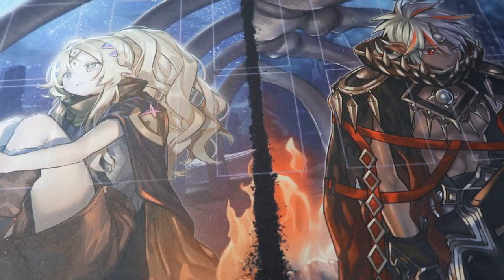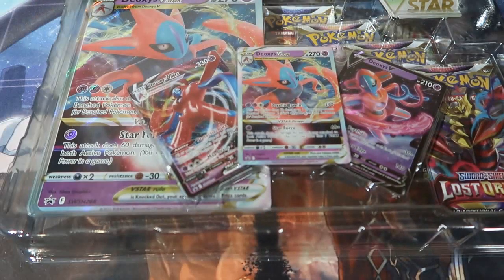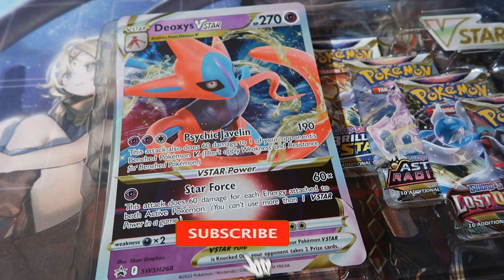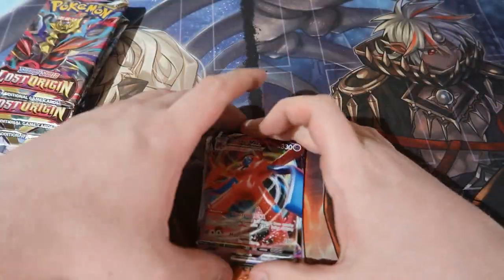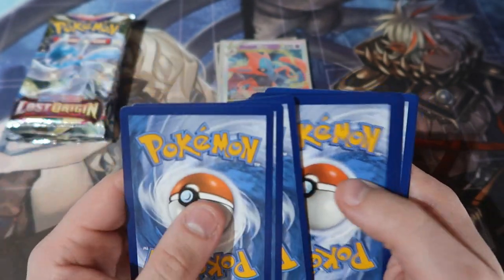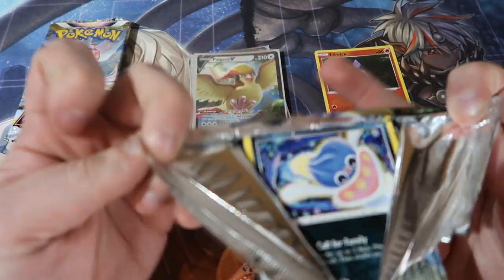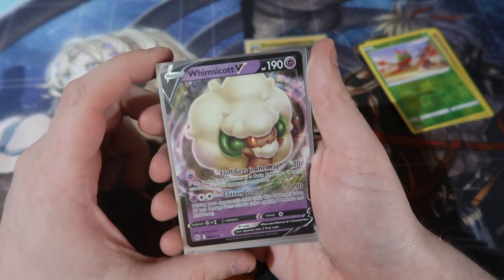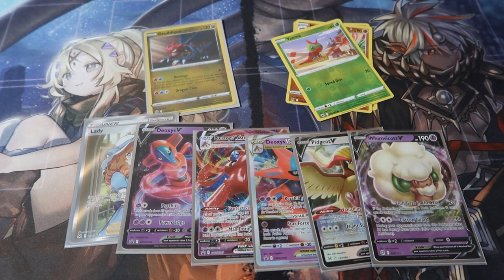Pokémon Pack Opening Deoxys Vmax & Vstar Box OMFG